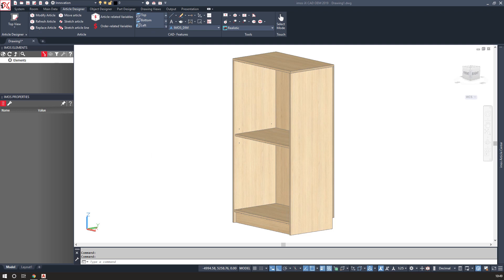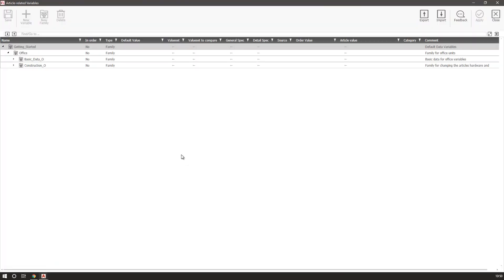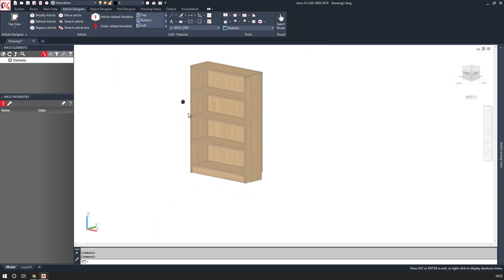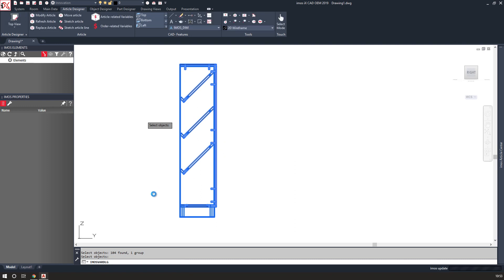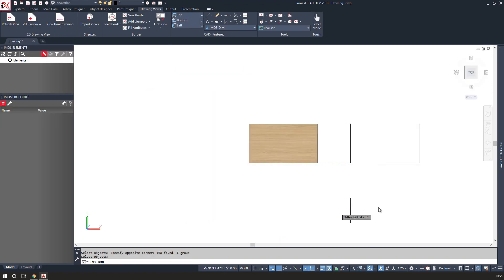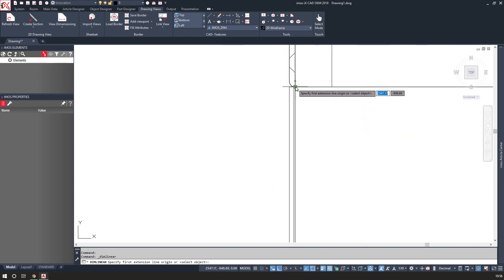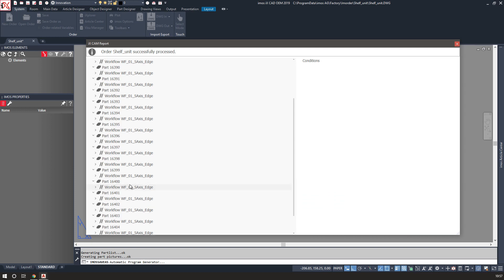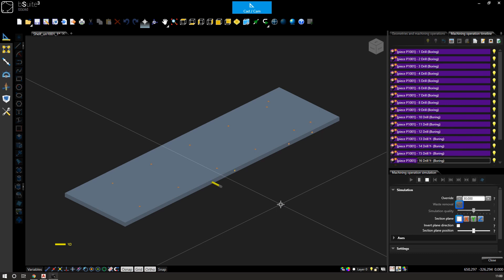imos iX angle shelf with Biesse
lets design a cabinet with angled sheves and generate the production reports, Barcodes and CNC files... in this case with a Biesse Rover